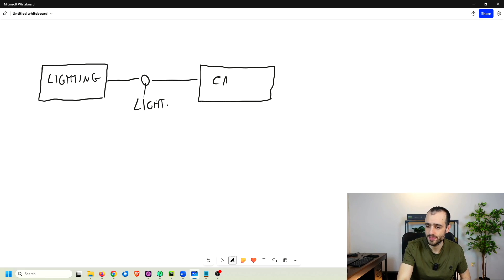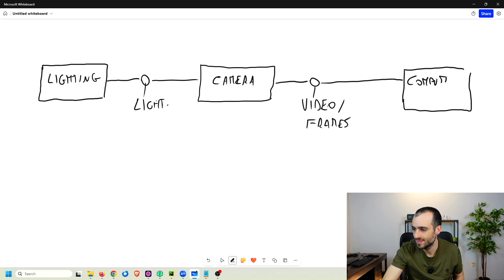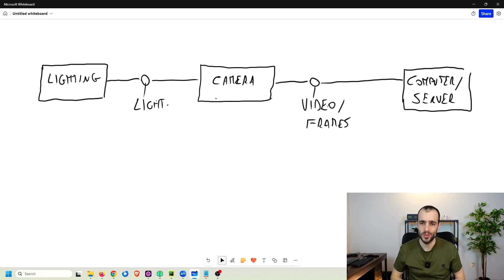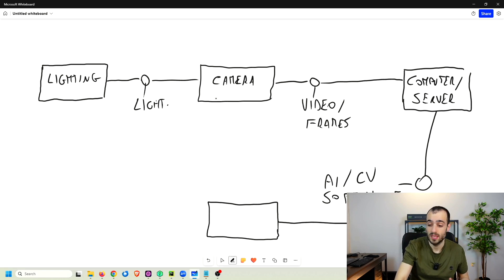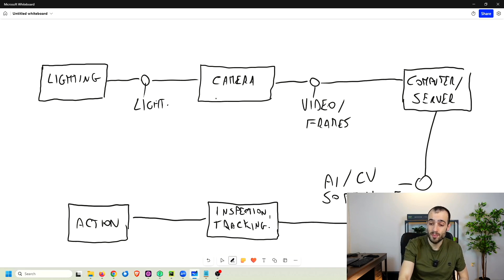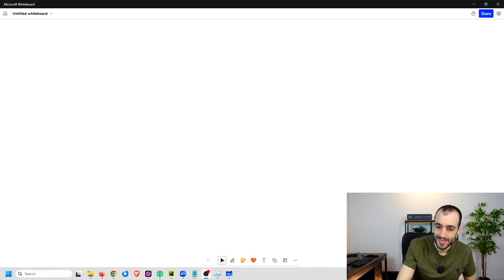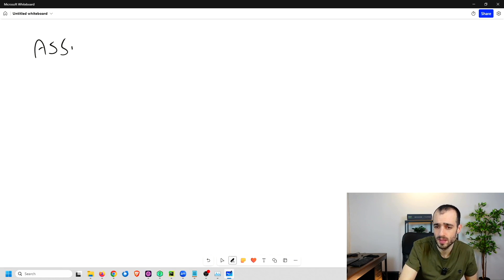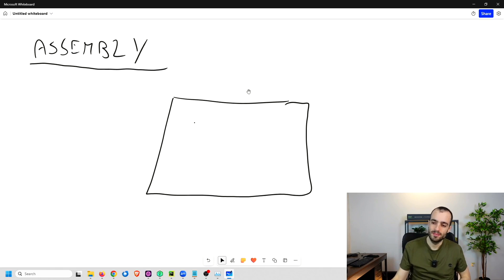How computer vision and AI can impact industrial production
In this video, we try to analyze how computer vision then OpenCV, and all the artificial intelligence tools fit into companies and the benefits they bring.

Would you use these tools in your company?